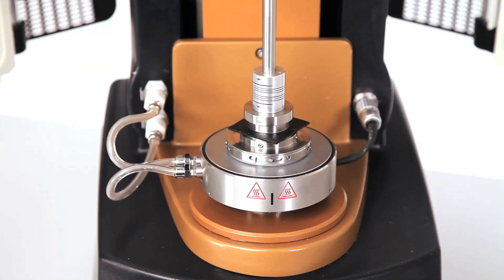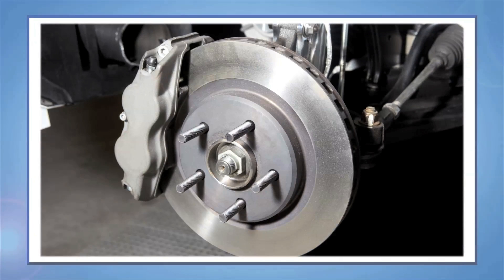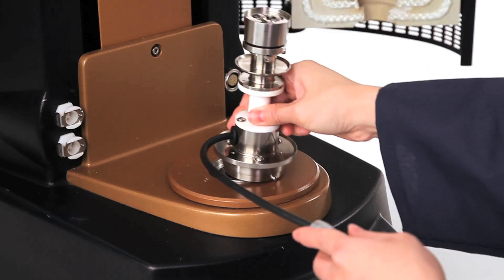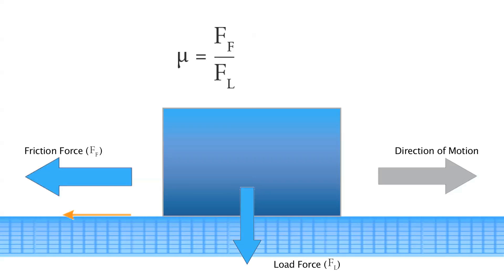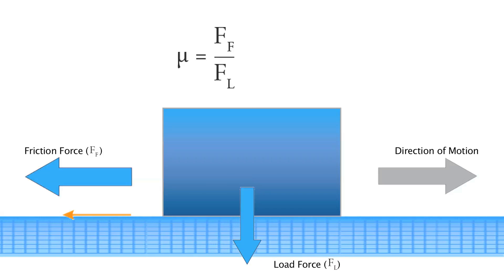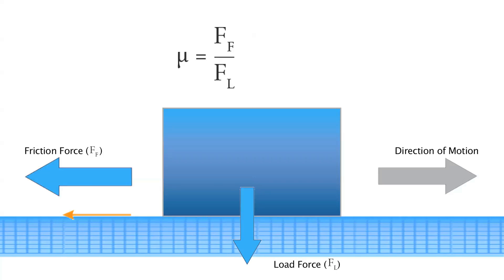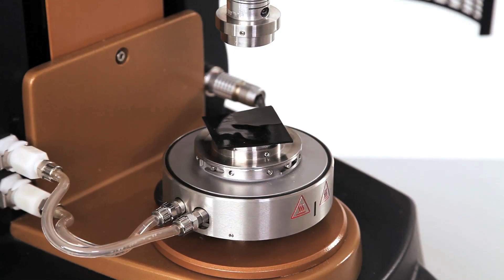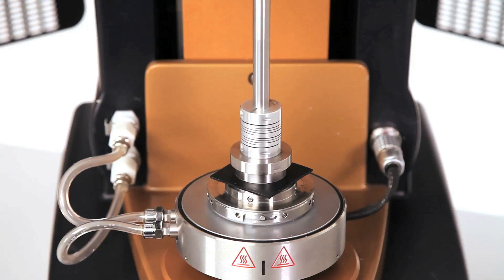An Introduction to Tribology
In this TA TechTip, we explore using Tribology on a TA Instruments Discovery Hybrid Rheometer.